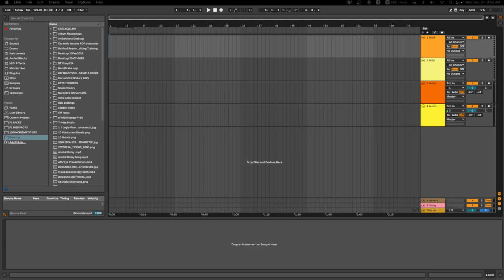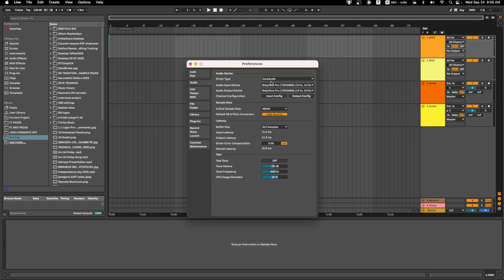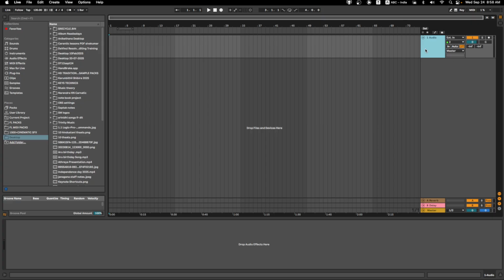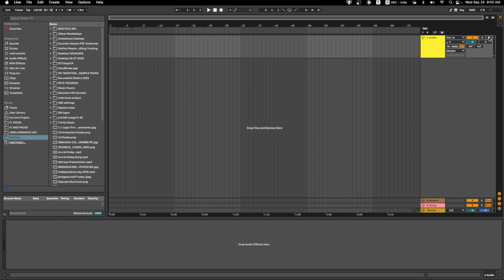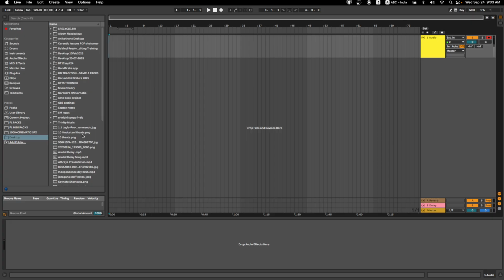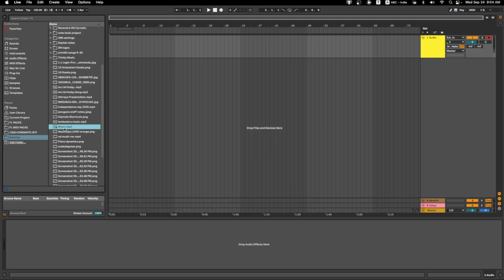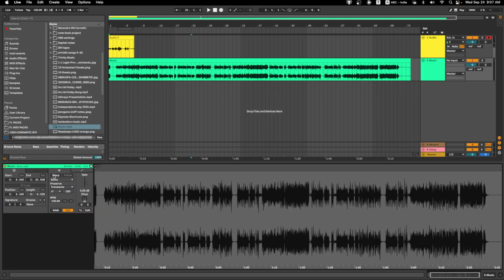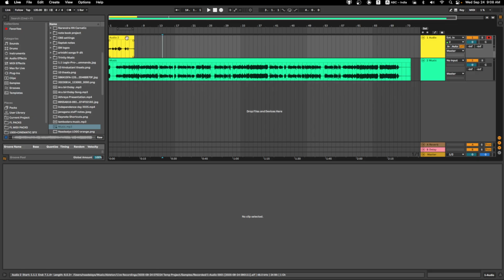Record in ableton live | lesson 1 | for beginners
only for begginers